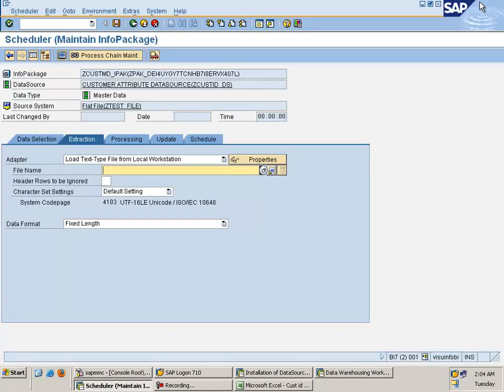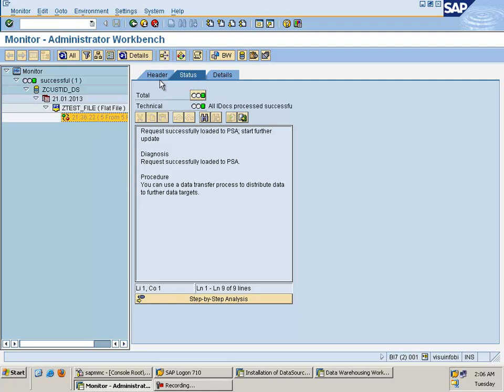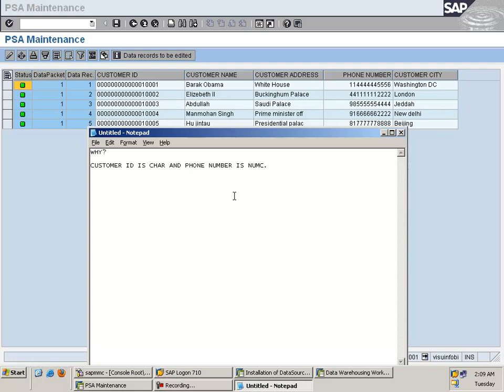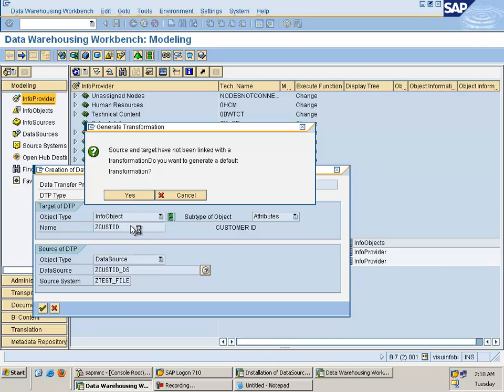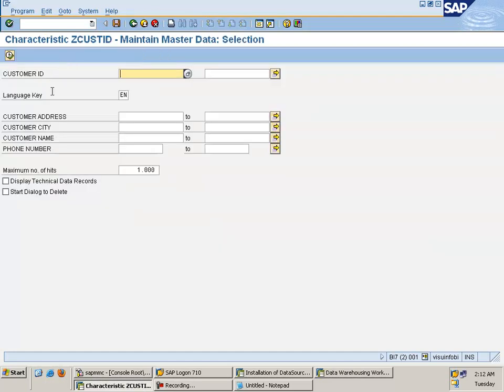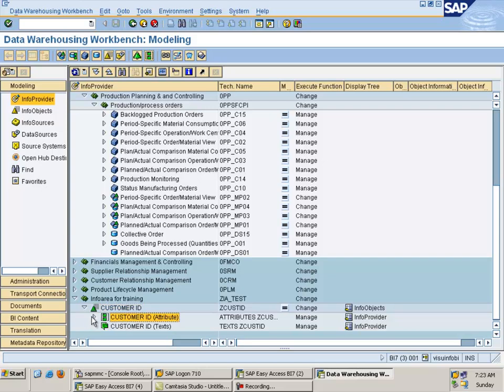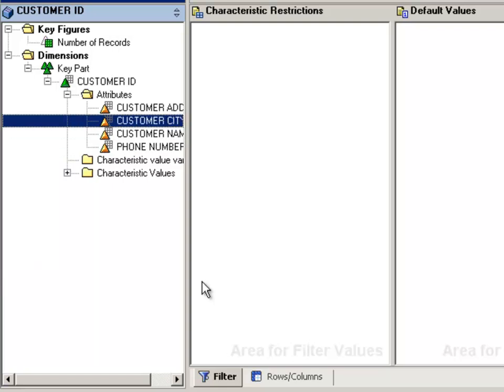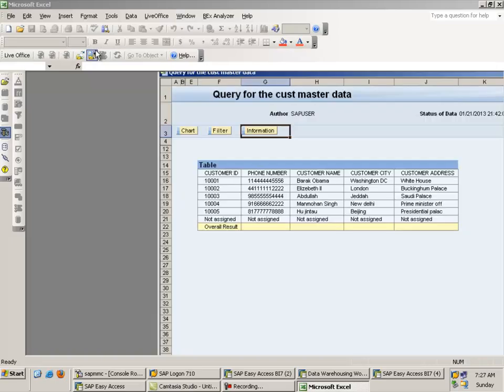SAP BI - Masterdata attributes creation Part 3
Loading Flatfile data to Master data charecteristic. Creating the query, and displaying the data.